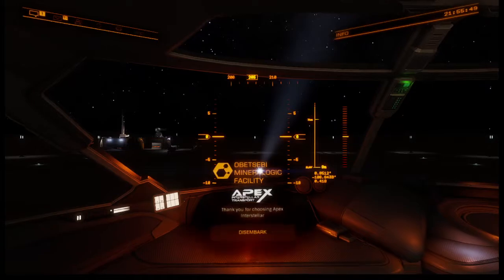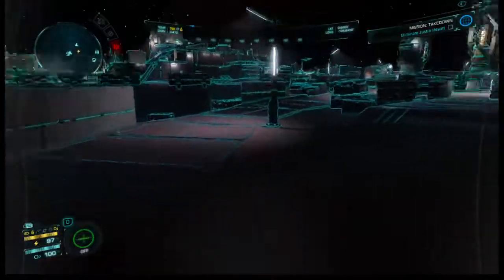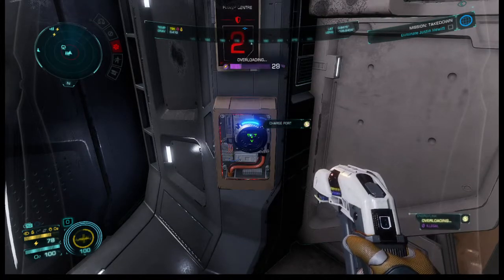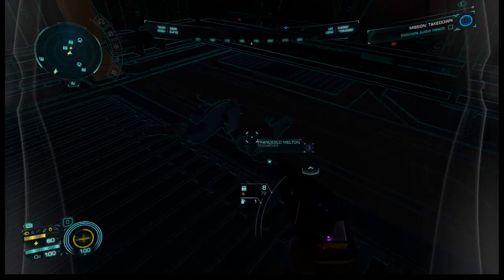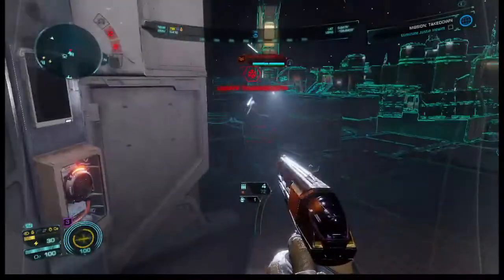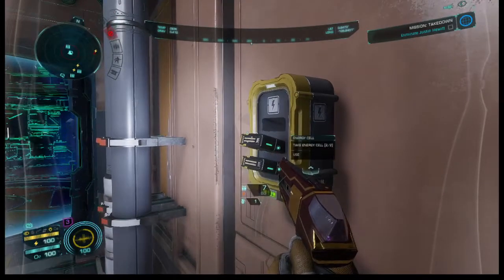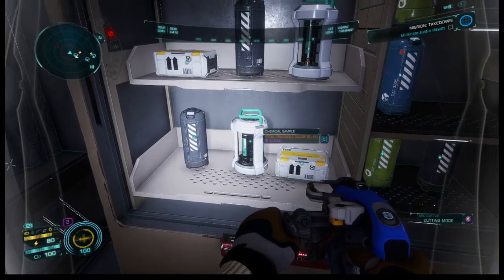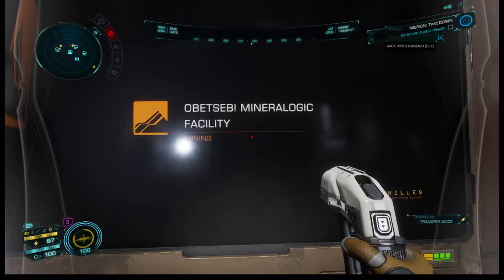Elimination Mission II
Going the extra mile to clear the Base